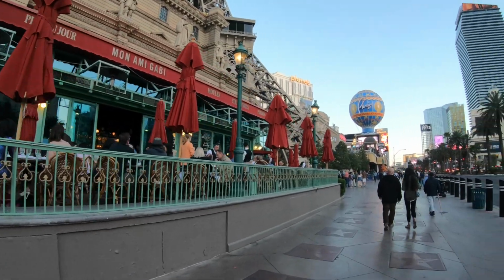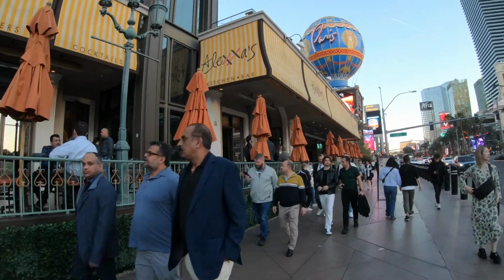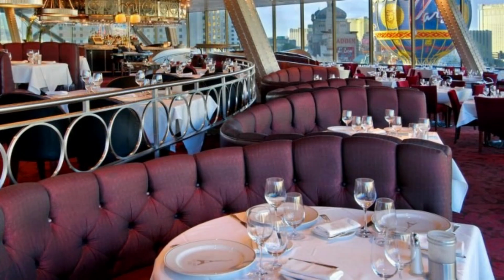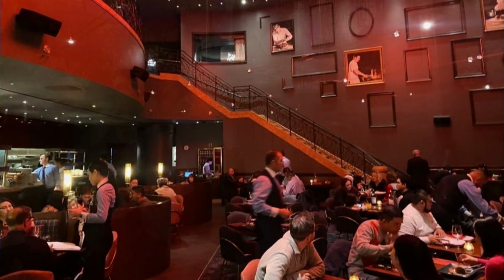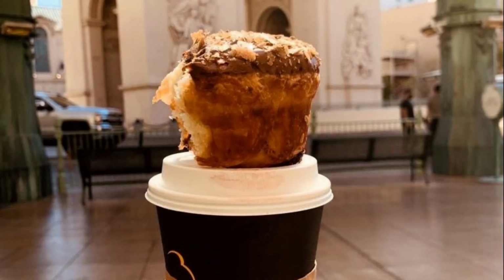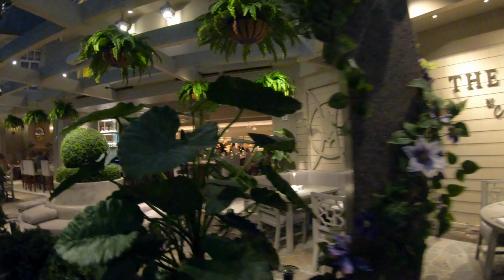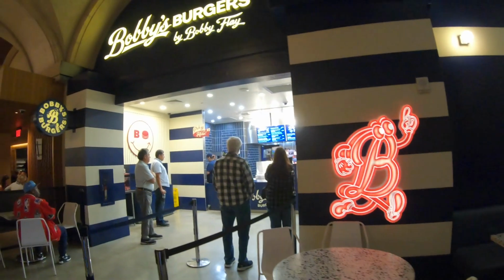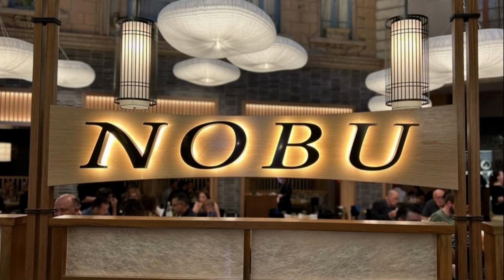🟡 Las Vegas | The Restaurants Of Paris Hotel & Casino! Food, Atmosphere & Menus! Check Them All Out!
Hello Nu Yawkers! Today I am in Las Vegas to continue a my series here on the Nu Yawk channel, The Restaurants Of The Las Vegas Hotels & Casinos! In this video, we'll check out all of the restaurants of the Paris Hotel & Casino, a Caesars Property. Some of the Restaurants include: Gordon Ramsay Steak, Nobu At Paris, Vanderpump à Paris, Dominique Ansel Marché, Bobby's Burgers by Bobby Flay, Brioche by Guy Savoy, Alexxa's, The Beer Park, Eiffel Tower Restaurant, Mon Ami Gabi French Restaurant, Café Americano and  The Bedford by Martha Stewart. Join me on this tour! Thanks!

4 piece, rugged and inexpensive luggage!

Las Vegas: Then & Now